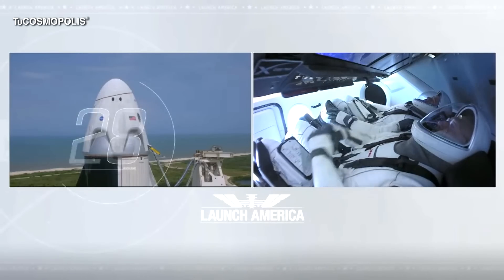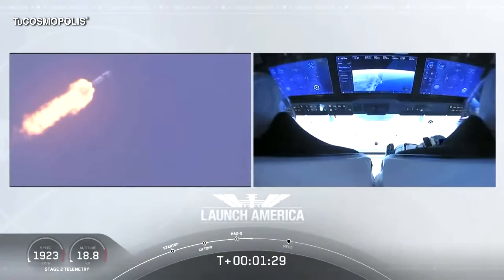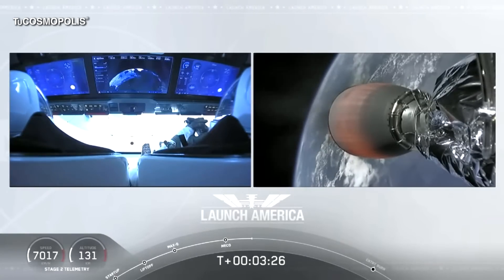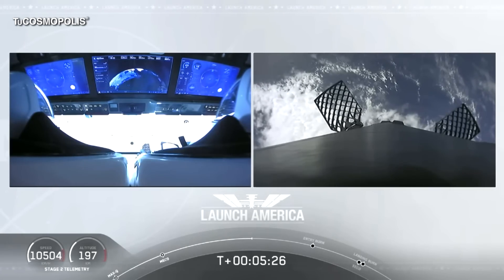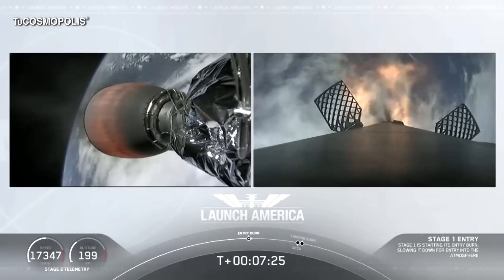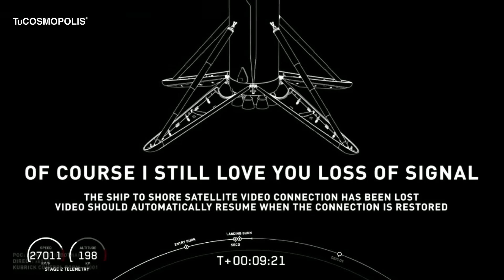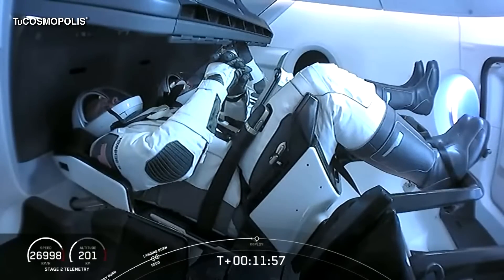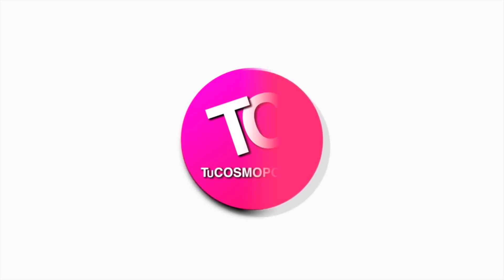MOMENTO EXACTO del DESPEGUE de SPACEX, NASA Y CREW DRAGON, SpaceX, NASA Launch U.S. Astronauts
Si te late TuCOSMOPOLIS te van a encantar los nuevos canales...

Gracias por todo su apoyo...

Ya somos más de  14.9 M almas suscritas y unidas en TuCOSMOPOLIS 14.9